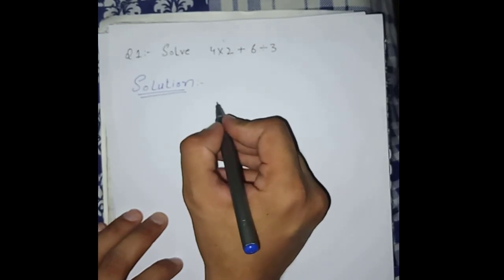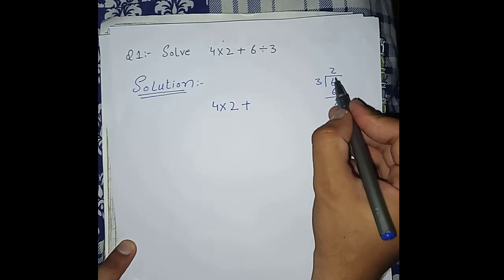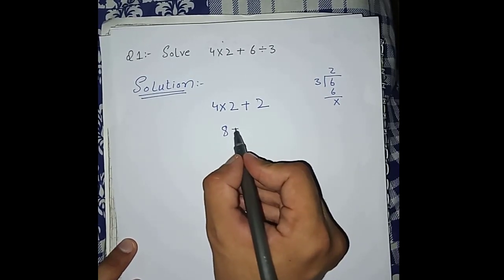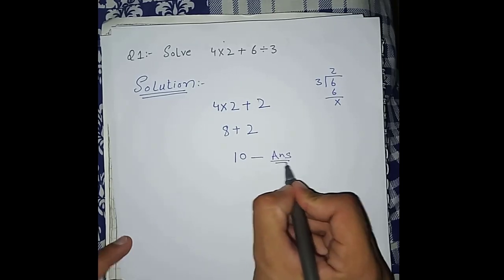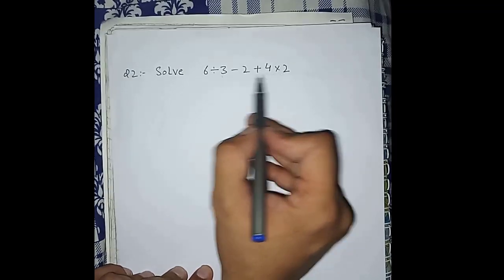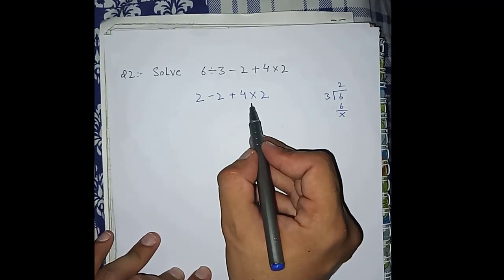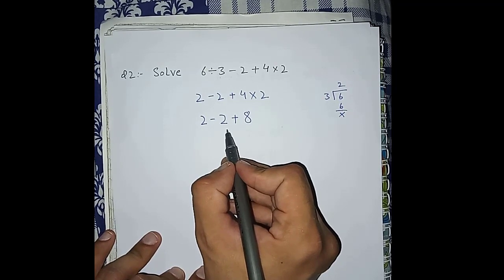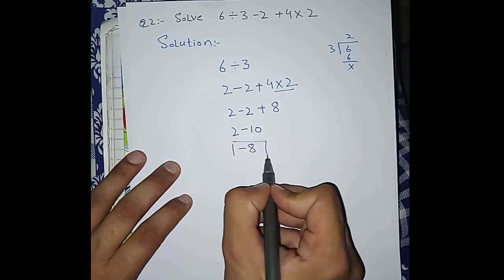How to simplify Fractions Using BODMAS Rule || Simplifying Fractions Using BODMAS Rule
How to simplify Fractions Using Bodmas Rule in Maths

This video cover the answer of the following questions:
Fractions